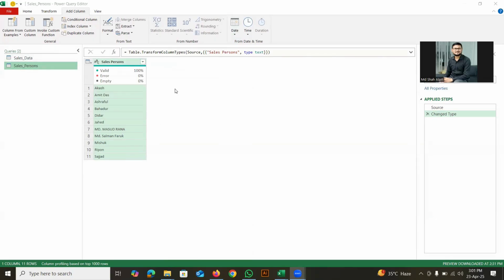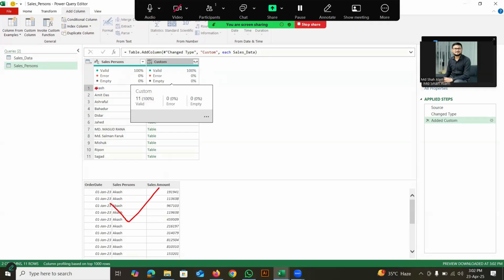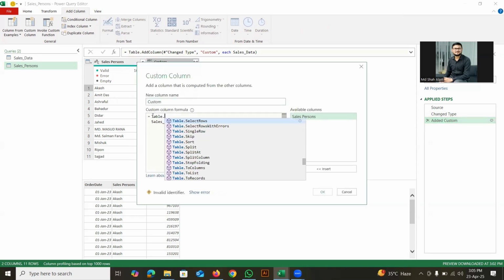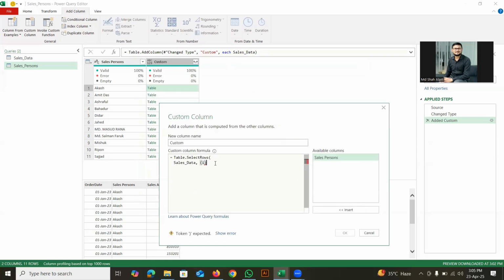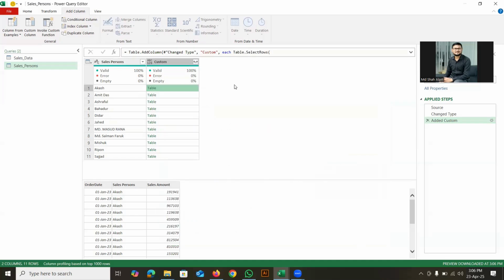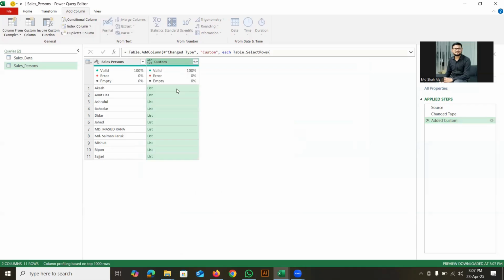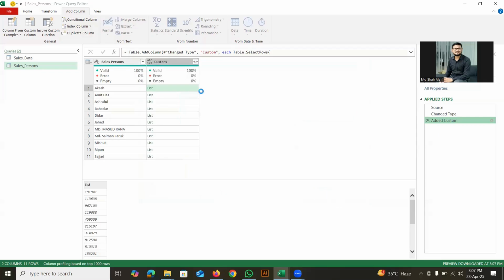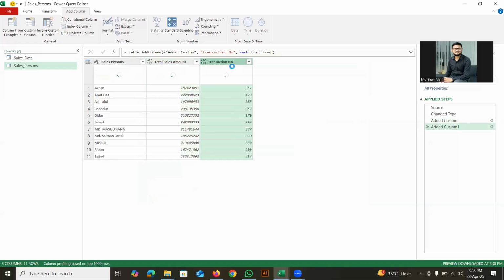How to Call a Table in Power Query| M Code| Excel and Power BI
Power Query M Code

In this video, I have talked about How to Call Table in Power Query and Perform Calculations as Desired